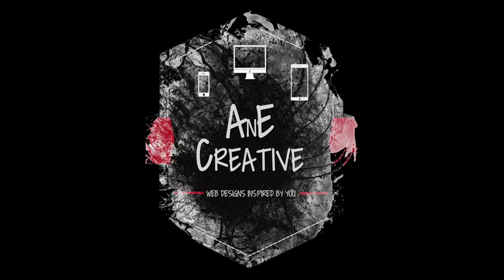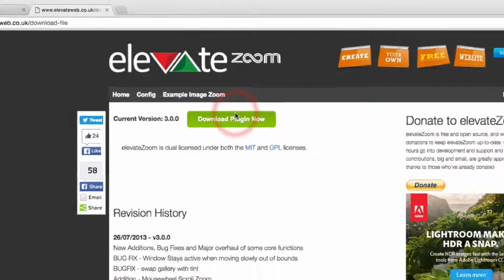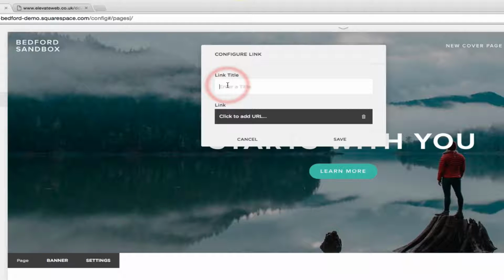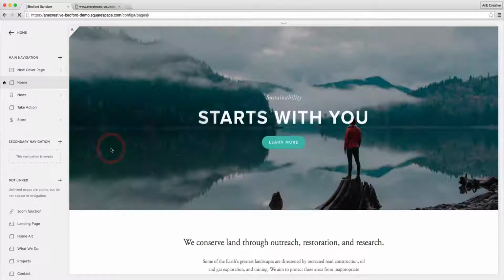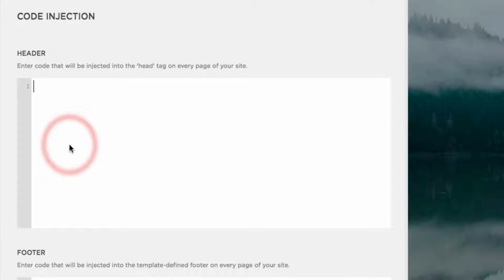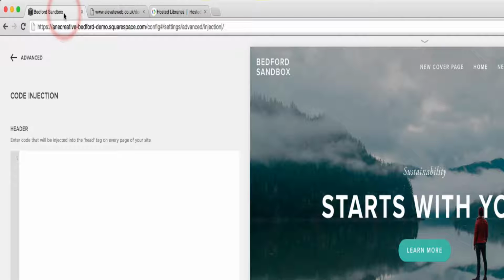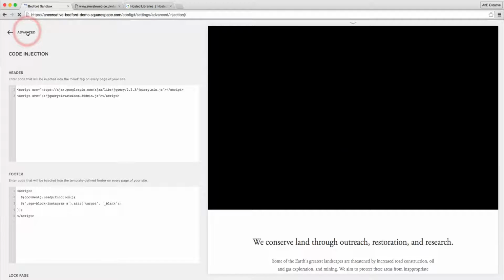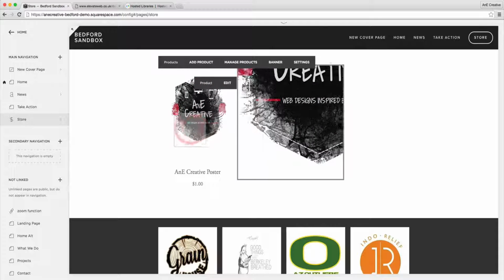How to create an image zoom function in Squarespace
This tutorial will walk you through how to set up a zoom function on your products in Squarespace. The method could also be used to apply this effect on single images or Squarespace galleries .